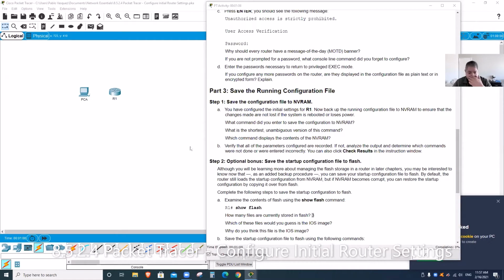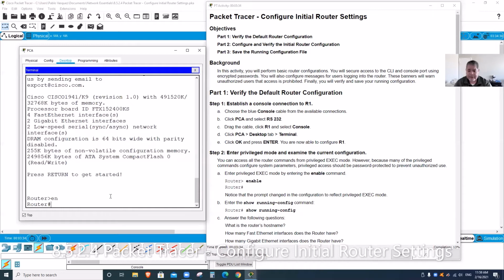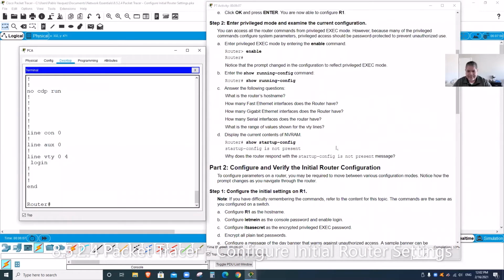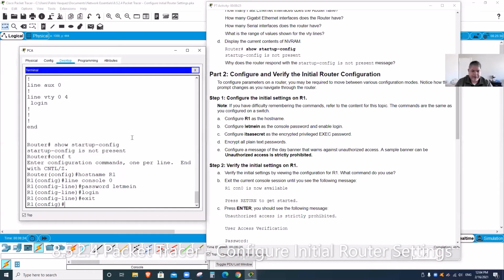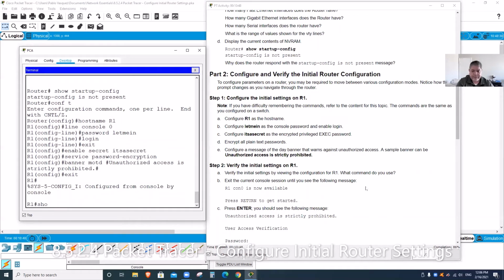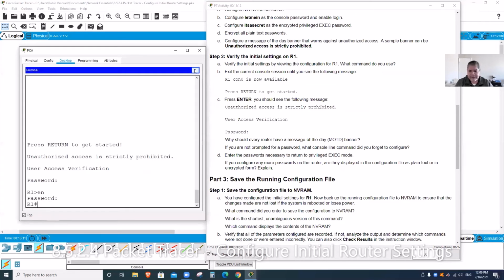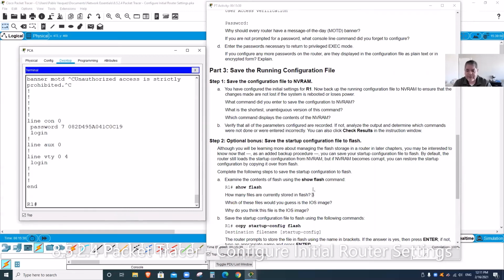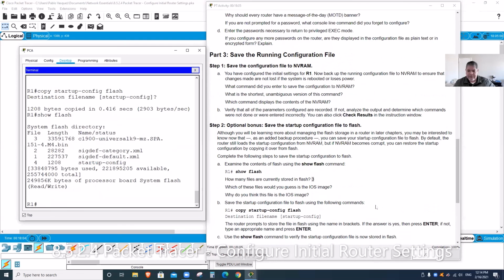8 5 2 4 Packet Tracer Configure Initial Router Settings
Mr. Vasquez's Network Essentials Class - 02/16/2021